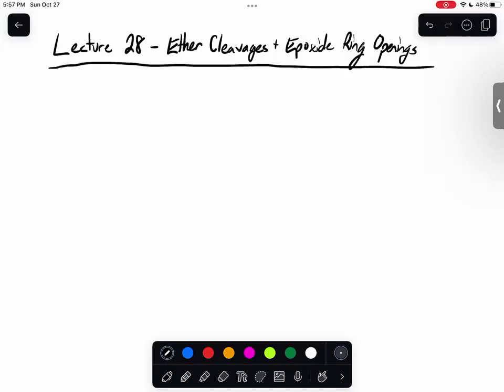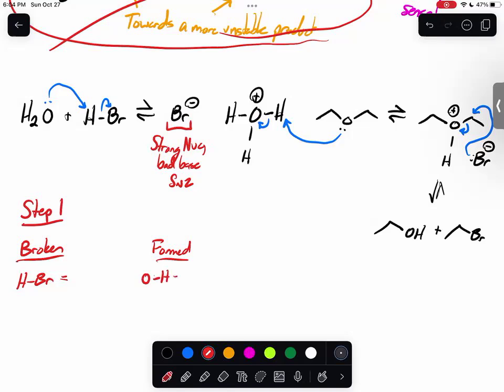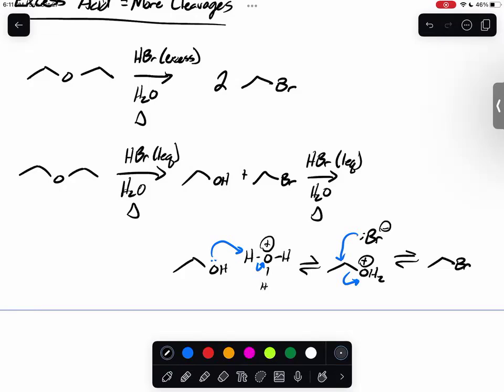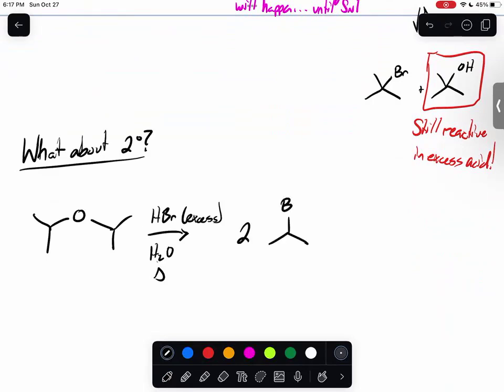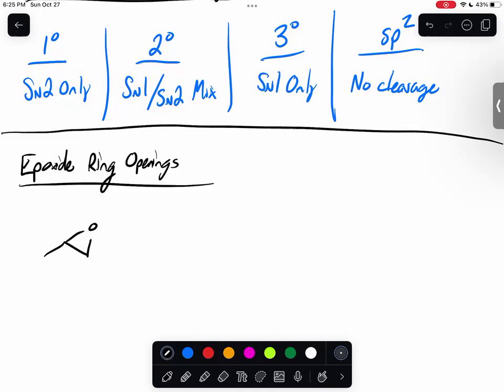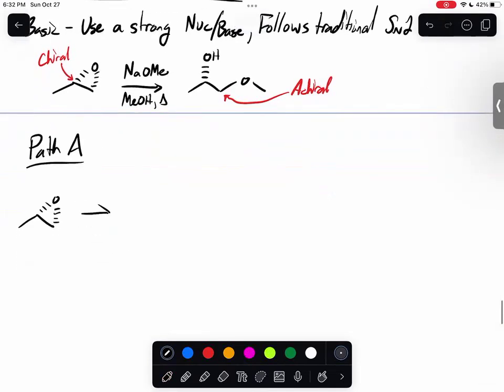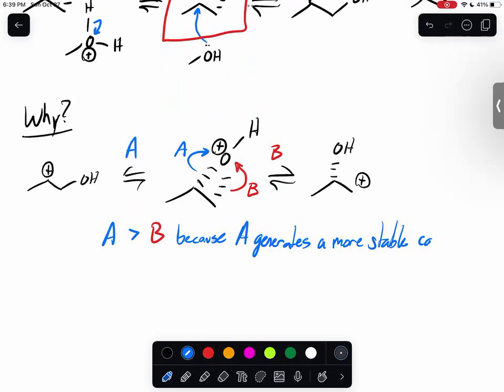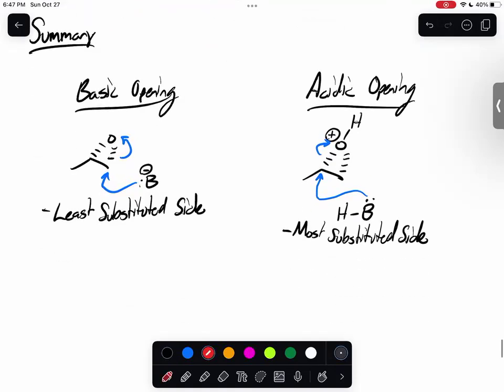Lecture 28 Ether Cleavages and Epoxide Openings